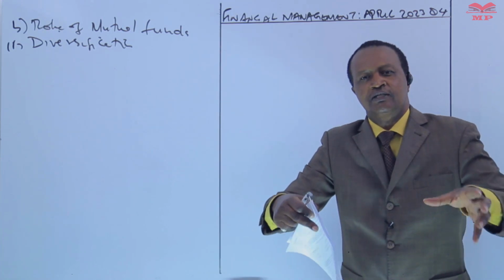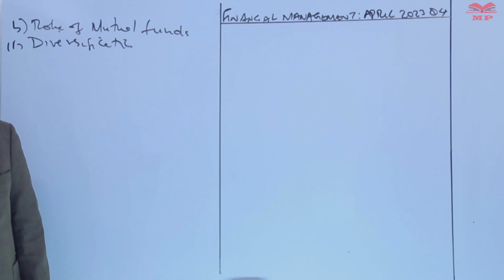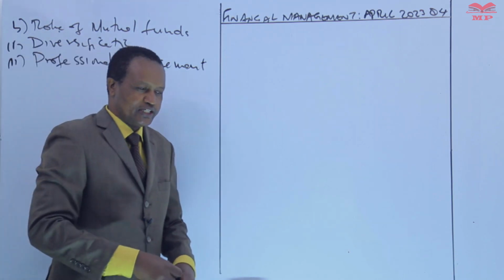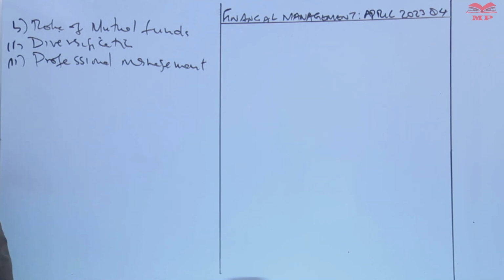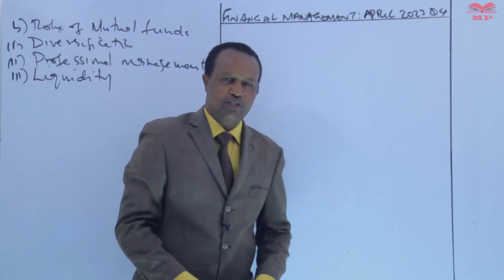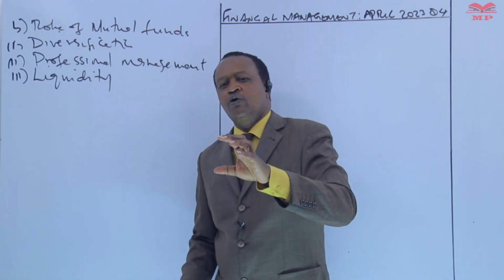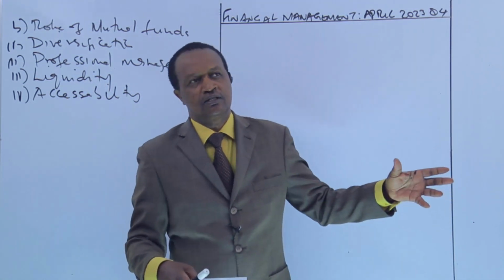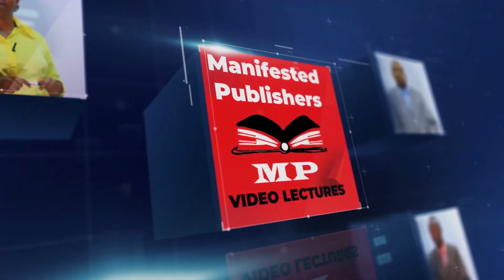Roles of Mutual Funds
Roles of Mutual Funds – Finance & Investment 📊💰

In this lesson, learn about the key roles mutual funds play in the financial markets and how they benefit individual and institutional investors. Understand how mutual funds help diversify risk, mobilize savings, and support economic growth.

💡 Key Concepts Covered:

Definition and purpose of mutual funds

Key roles of mutual funds:

Mobilizing savings – pooling funds from individual and institutional investors

Diversification of risk – spreading investment across multiple assets

Professional management – managed by expert fund managers

Liquidity provision – allowing investors to buy and sell units easily

Facilitating investment in capital markets – promoting economic growth

Accessibility for small investors – enabling participation in large-scale investments

Practical examples and case studies of mutual fund operations

🎯 Ideal For:

Finance, accounting, and investment students preparing for CBC, KNEC, or professional exams

Learners seeking to understand investment vehicles and financial markets

Aspiring investors, financial analysts, and wealth managers

📘 Learn With Manifested Publishers:
Access structured video lessons, notes, and exercises to master mutual funds and investment strategies.